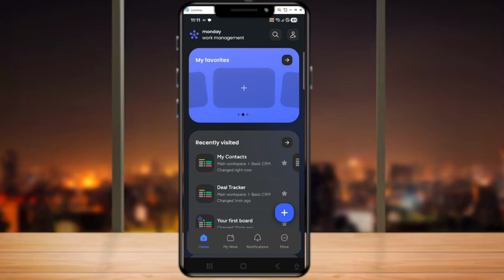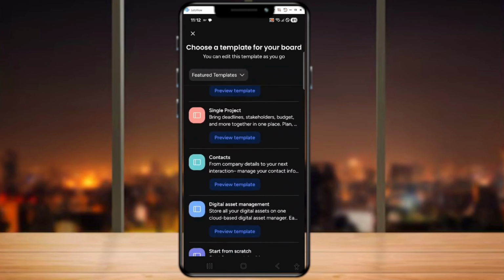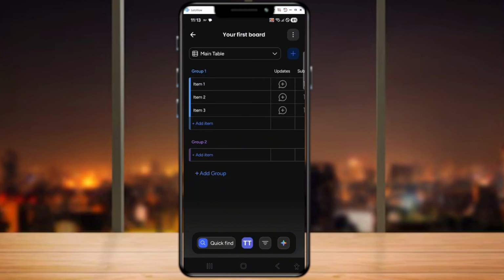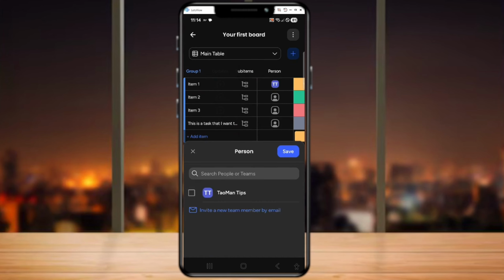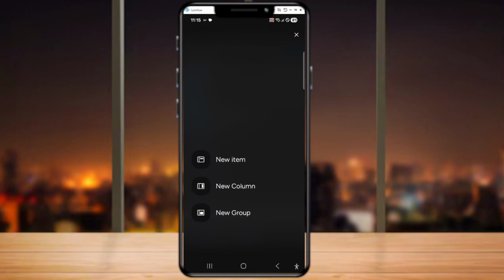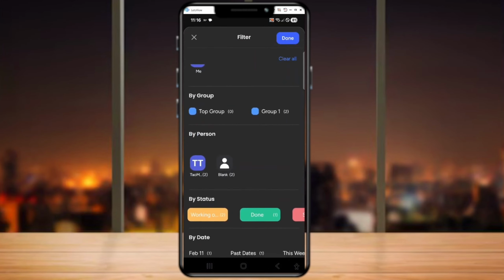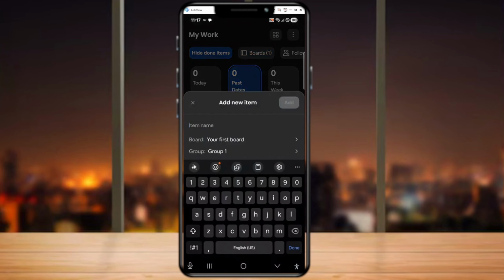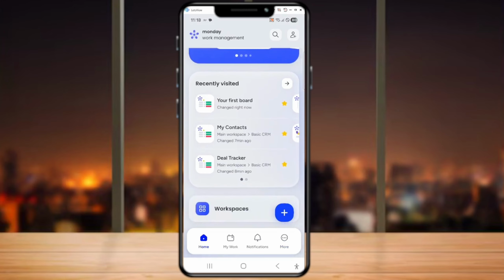Monday.com APP Tutorial For Project Management (Android and iPhone)